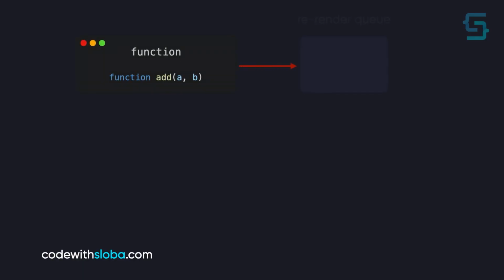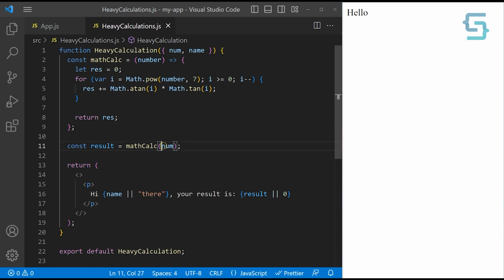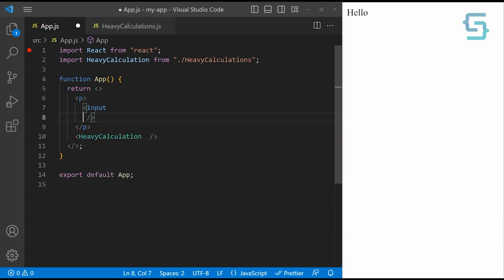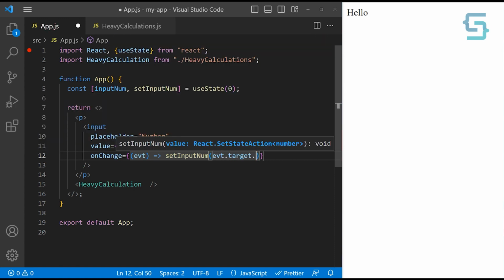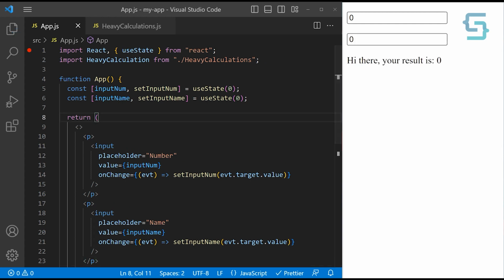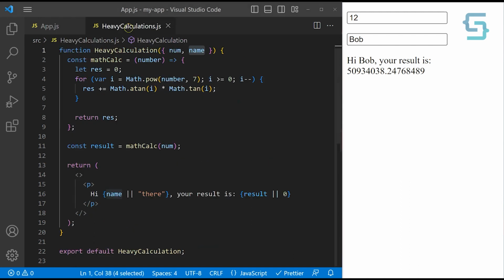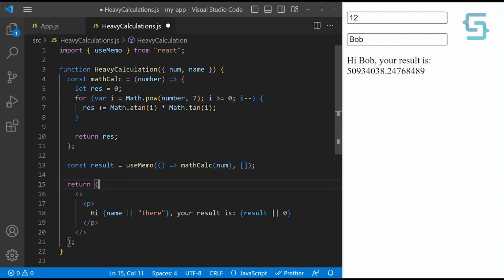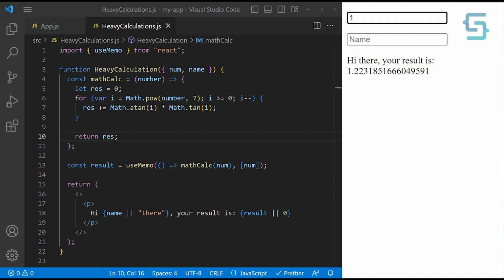useMemo Hook in React | #28 React Course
In this video, I'm gonna show you how you can use the useMemo hook in React to optimize your components and cache your heavy computational operations.

🧿 I discussed:

✔️ How to use useMemo hook in React
✔️ Why you should use useMemo hook in React

0:00 Intro
0:44 Starter code
1:35 Implement useCallback
8:00 Outro